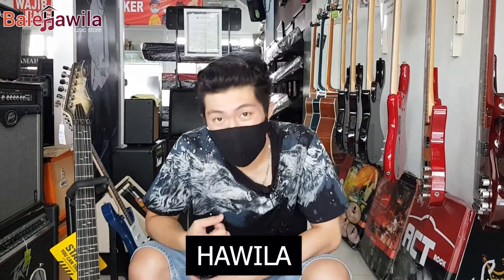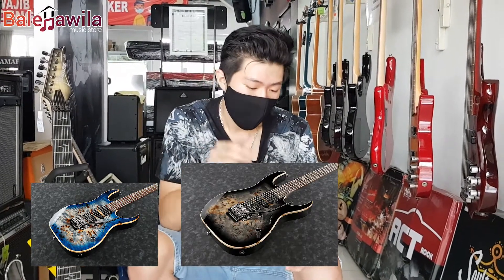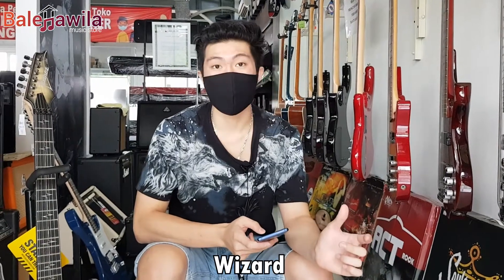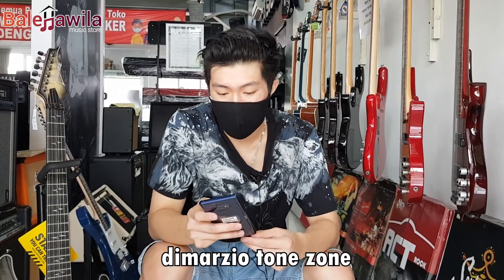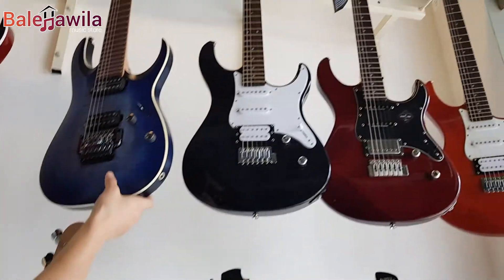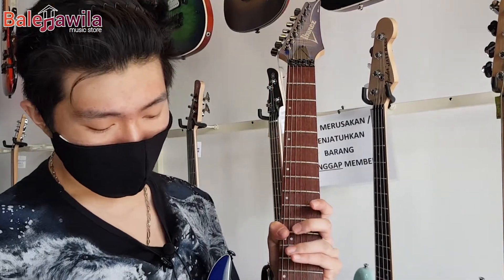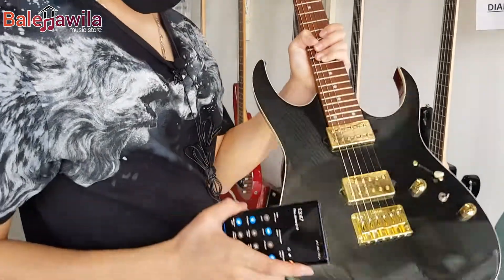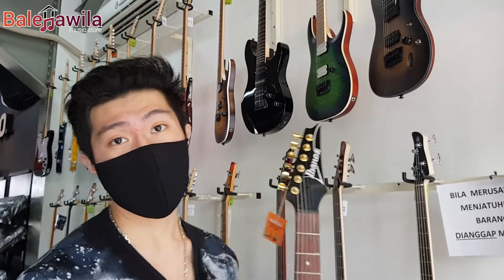Nyobain Gitar Ibanez Premium RG 1070 Harga 20 juta an Resminya 🔥